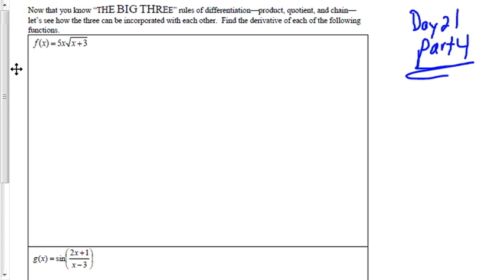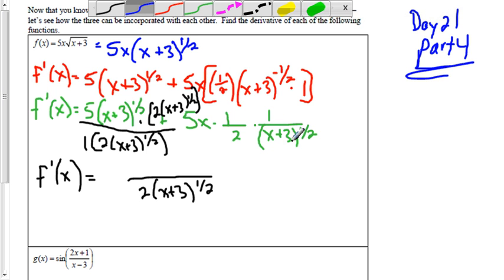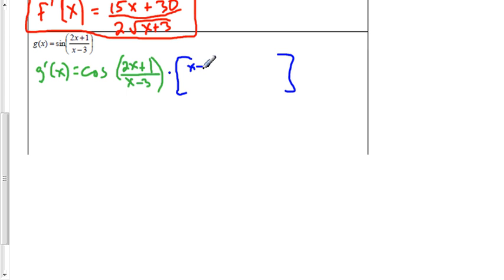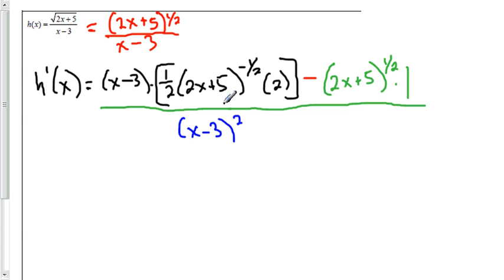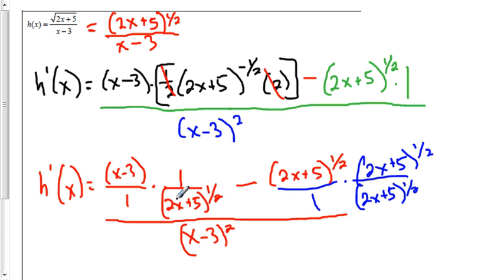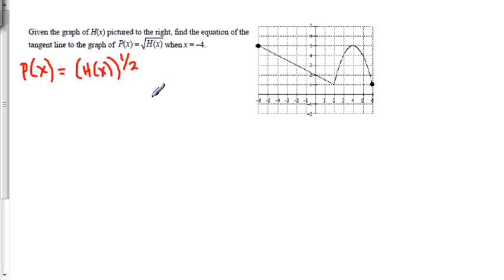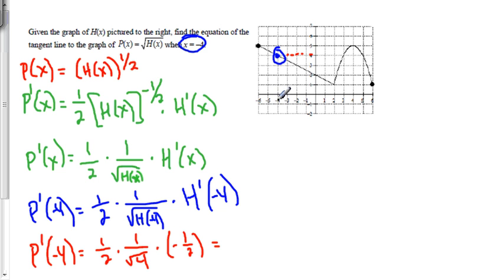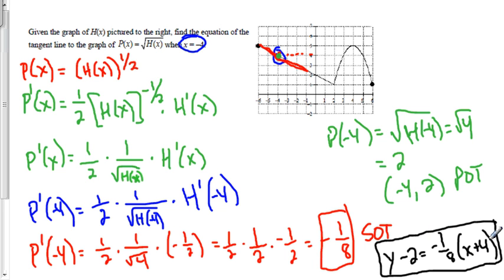Unit 3 Day 21 Notes Part 4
Calculus Chain Rule